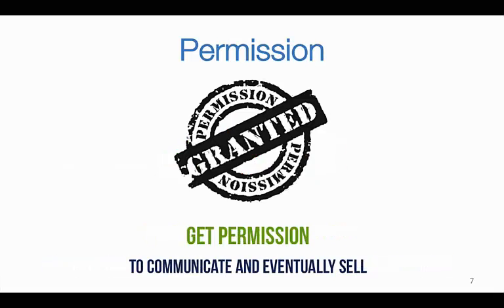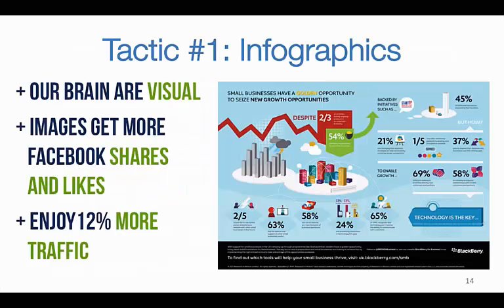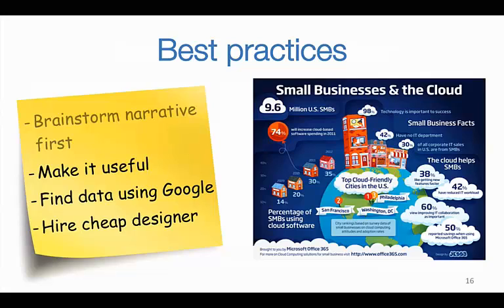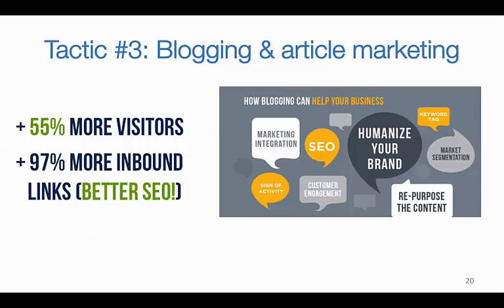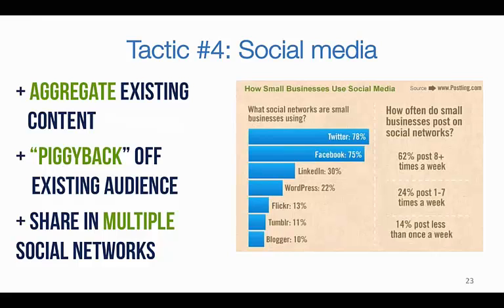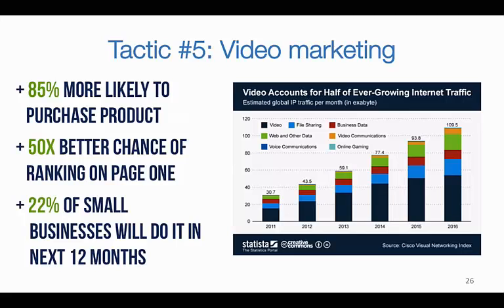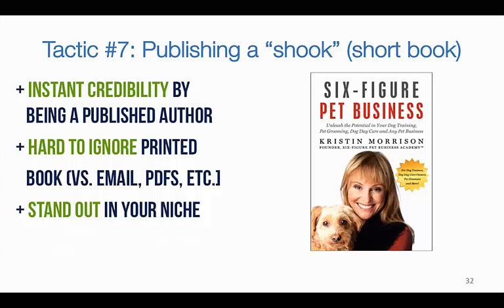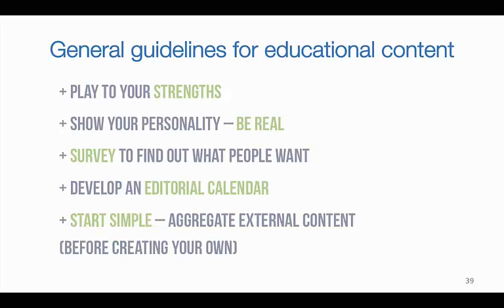Inbound Marketing How to turn content into a consistent flow of new prospects and customers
What is inbound marketing?
This is a term you may have heard, inbound marketing. You may even be very familiar with it. It’s been quite the buzzword I would say in the marketing and business community here over the last couple years. It is a word or a phrase that has become much more common. Essentially, it refers to using content as a means of attracting people to your business instead of doing more traditional what we call push marketing where you are pushing your message out to the audience and pushing your branding, pushing your products on them.
This has become really a preferred means of marketing for a number of reasons which we’ll get into in this presentation but most importantly is that you are delivering helpful content, delivering helpful content that is aligned to your ideal prospect or customer’s interests. This organically attracts them to you and keeps them coming back to you.
In doing so, you are positioning yourself or your business as an expert, as a resource, as somebody that can be trusted, somebody that’s helpful and obviously there are all kinds of good benefits to that. If you look at this graphic here from a company called Hubspot, and Hubspot is definitely one of the pioneers of this concept of inbound marketing. This funnel here if you will represents a sales and marketing funnel where you get people who come and visit your Web site.